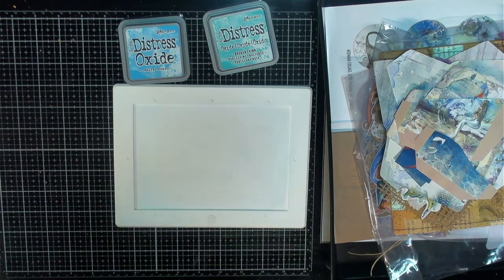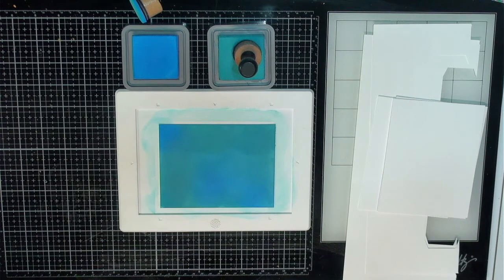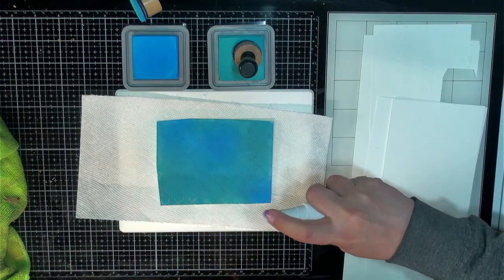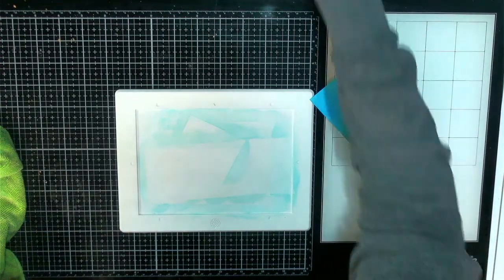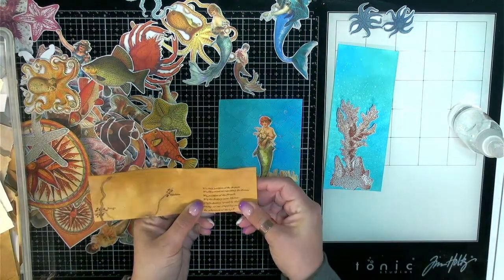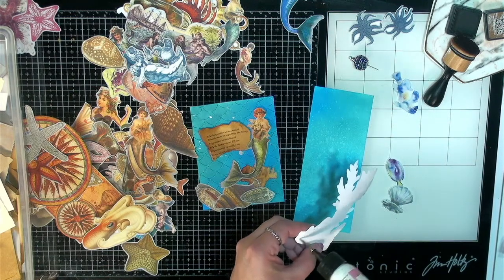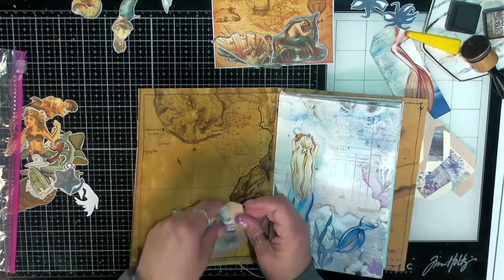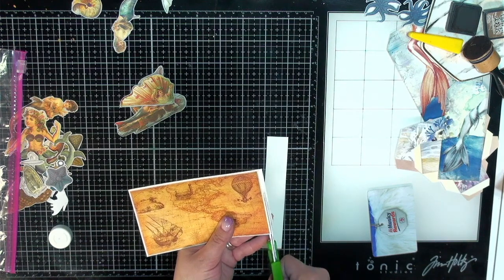Making some ephemera for our Mermaid Journal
Well, trying to get back at it after yet more chaos! Lol! Not my best creative moment. but, gotta start somewhere!

~Chala, xoxoxo